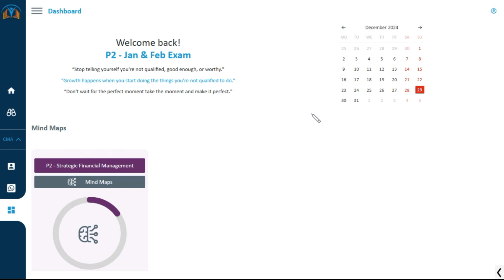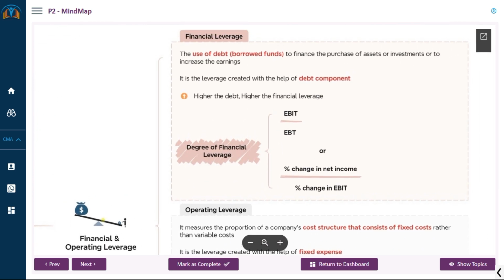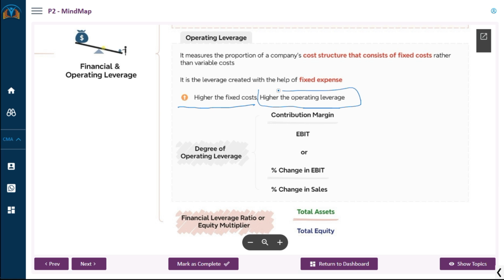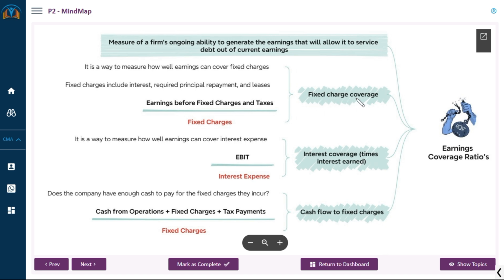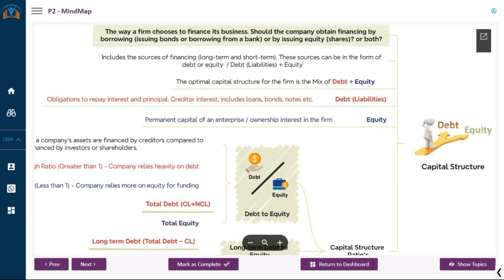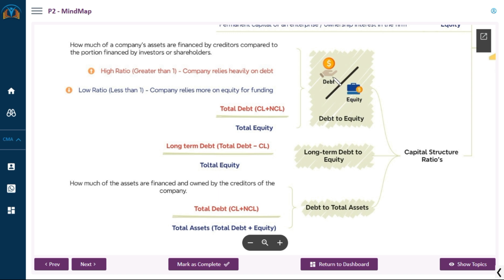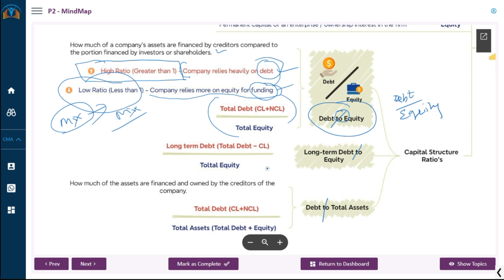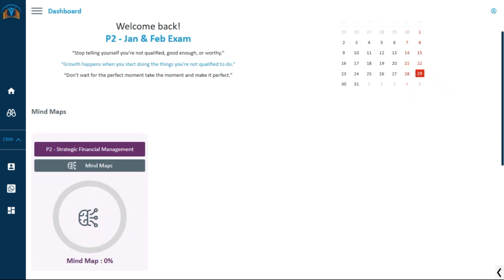CMA USA | P2 | A2. 02 | Leverage Ratio's | Theory